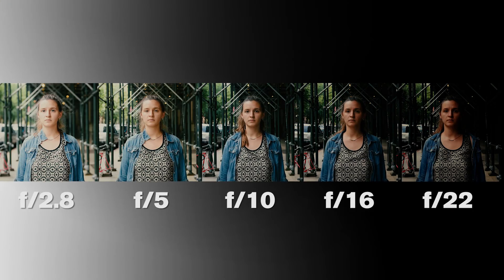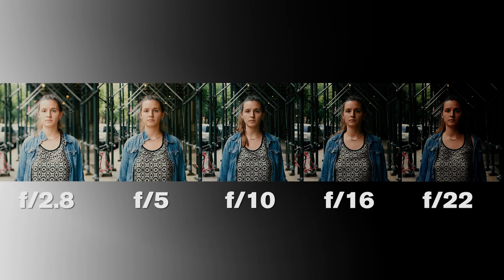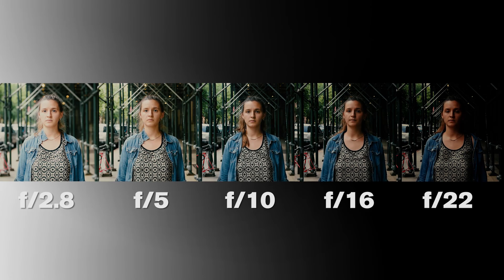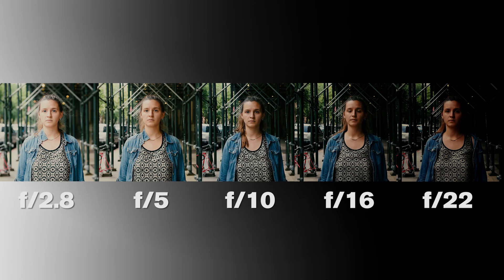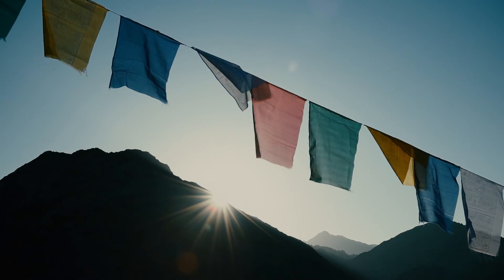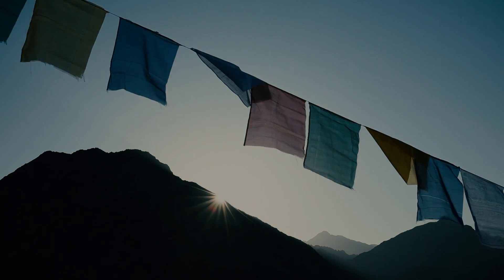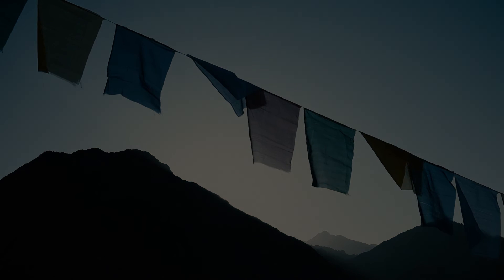DSLR Basics: Depth of Field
witness.org | Digital Single Lens Reflex or DSLR cameras have become a weapon of choice for video activists who want to capture high-quality images. Geared towards activists, this training video will help beginner DSLR video makers to improve their camera skills through a better understanding of depth of field. Learn strategies to make your interviews more dynamic, to improve documentation of protests and to capture more useful evidentiary video. Find more resources on how to produce videos for change at: library.witness.org.